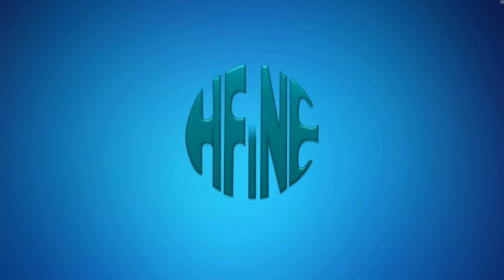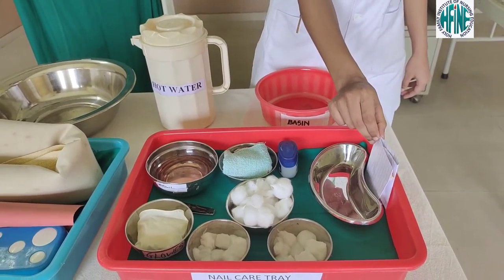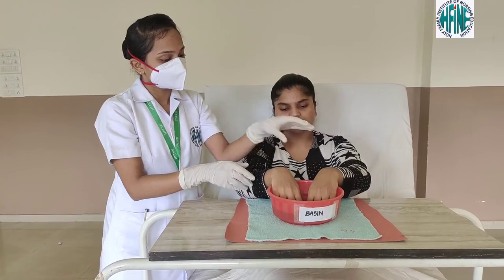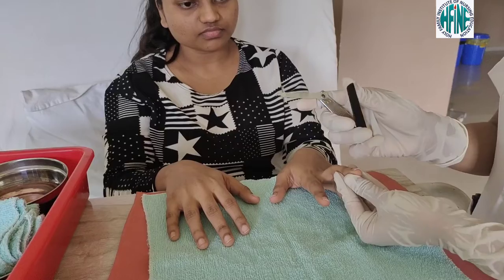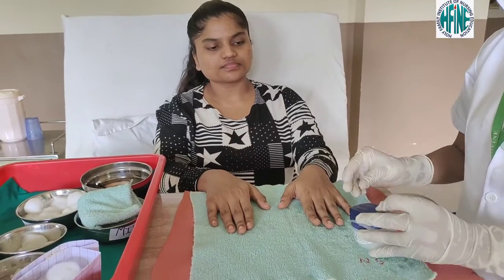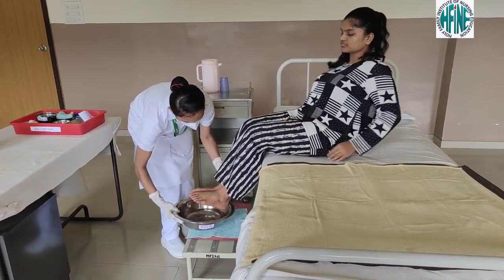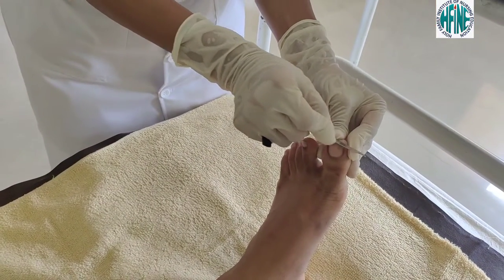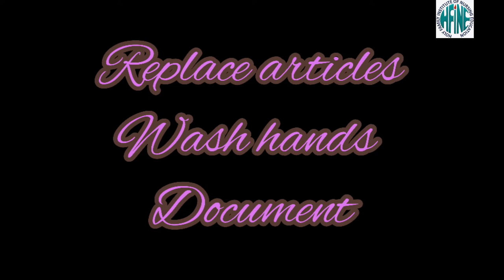Nail Care nursing procedure